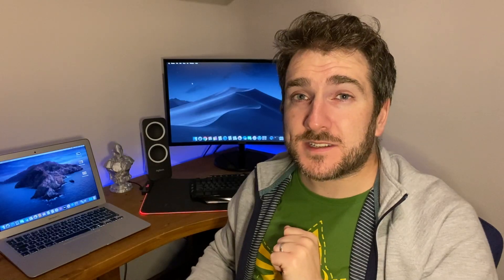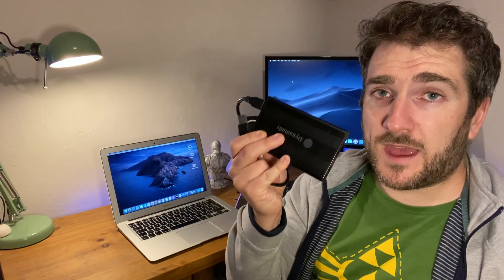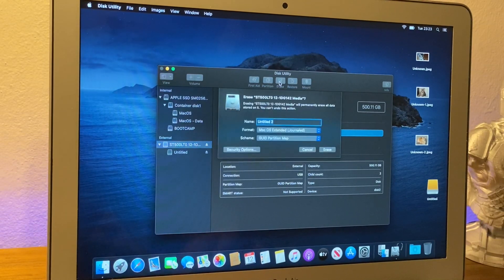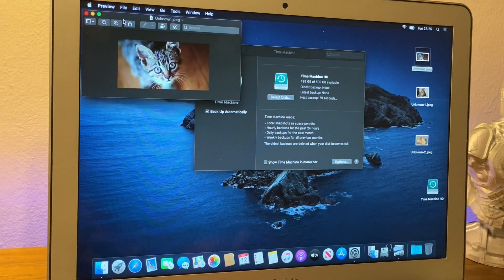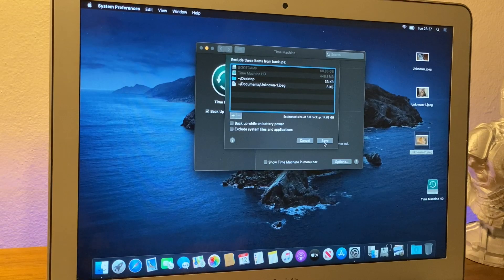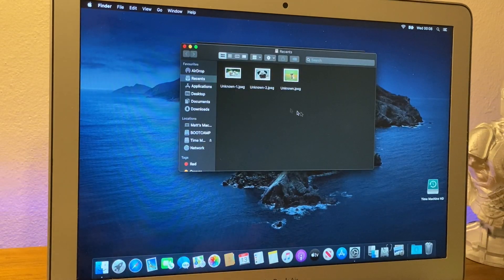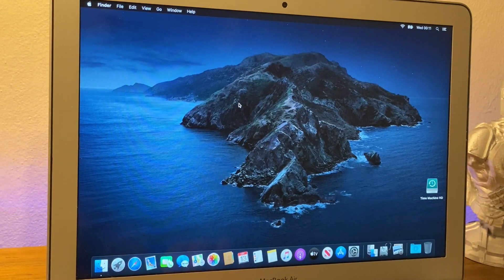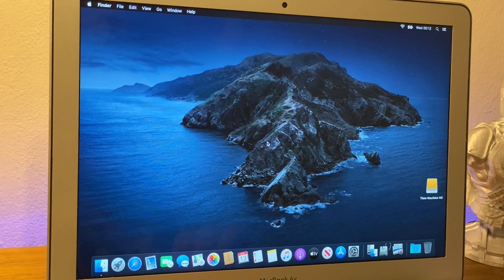How to Backup your Mac with Time Machine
How to Backup your Mac with Time Machine? Is it easy, is it hard...?

Well good news this video shows you how EASY it is to backup and restore your files on a Mac.

This video will show you how to backup your apps, how to backup your pictures, hows to backup your videos - well you get the idea!

On a Mac we use Time Machine to do Backups and I will cover for you exactly what you need to do backup your files and how to restore them.